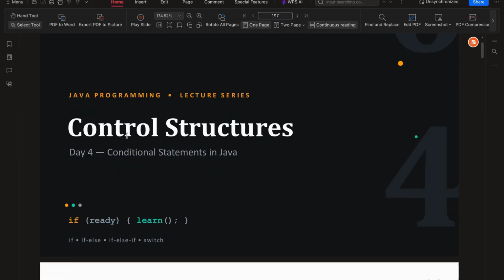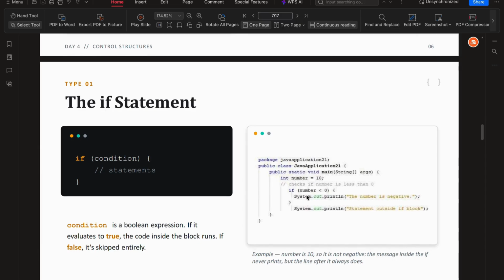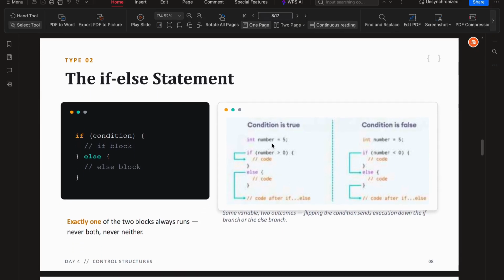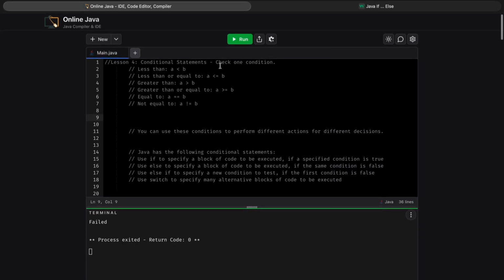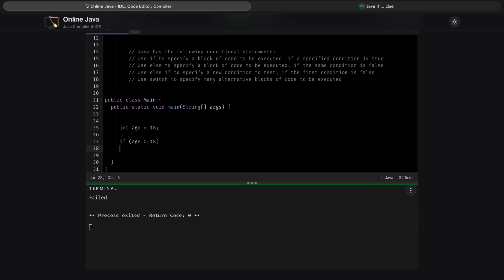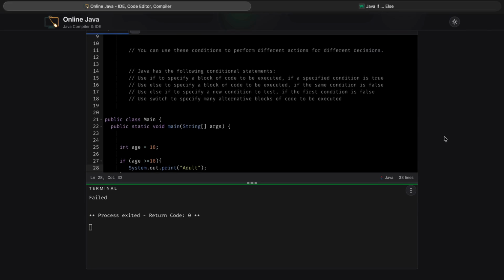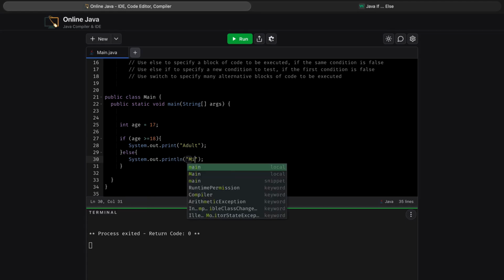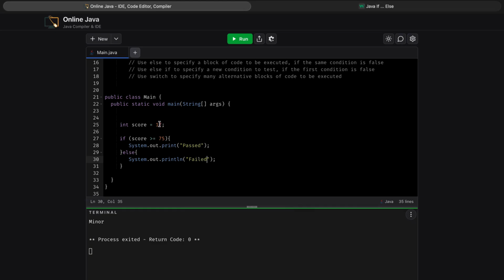Java Conditional Statements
How if and if-else statements work
Using the if-else if-else ladder for multiple conditions